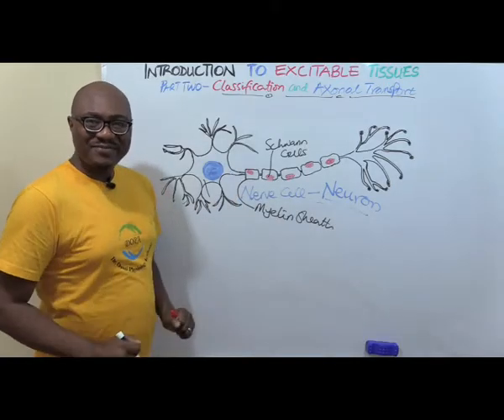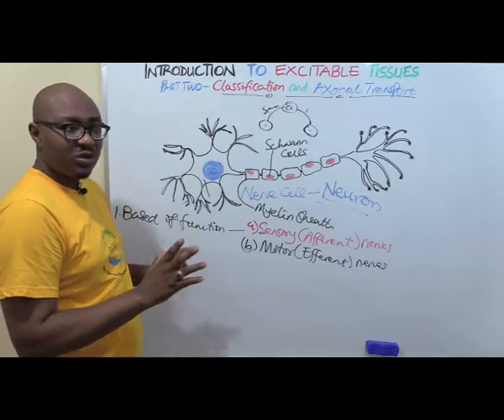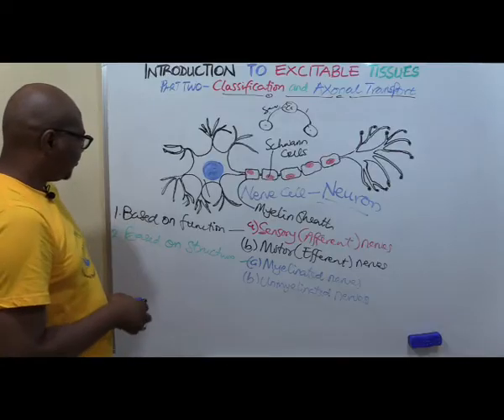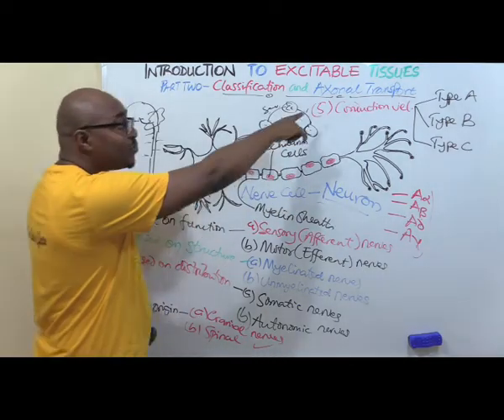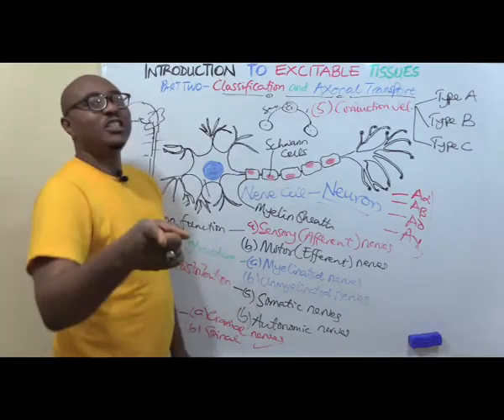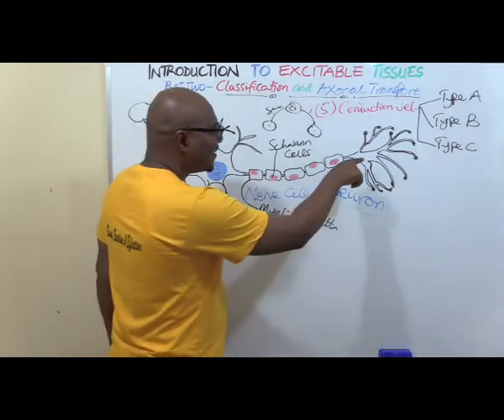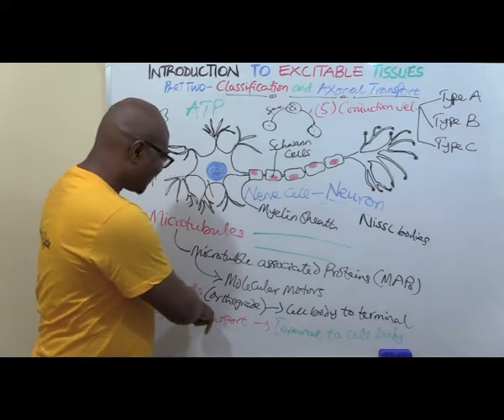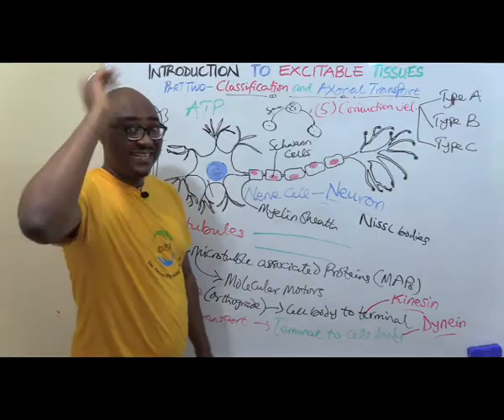Classification of Nerves| Axonal Transport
In this lecture, we outline the different ways in which nerves can be classified, and the types of Axonal Transport. ENJOY!

CHAPTERS
0:00 - Intro
0:30 - Overview
1:00 - Classification of nerves
9:50 - Axonal Transport